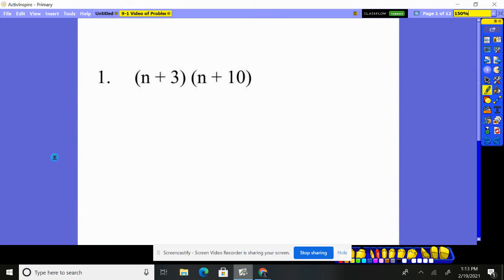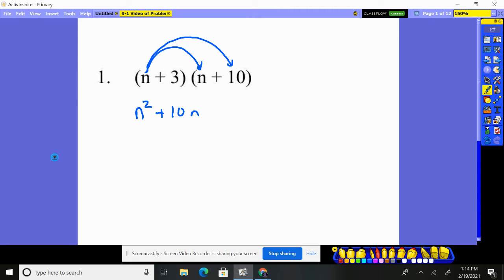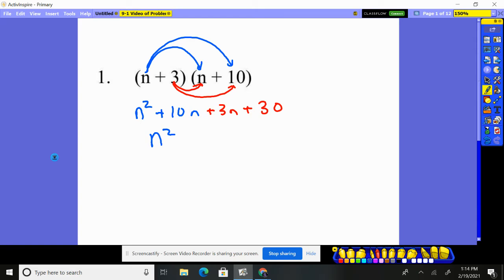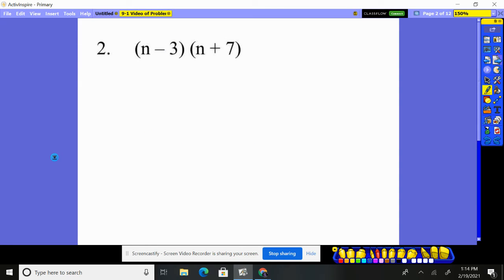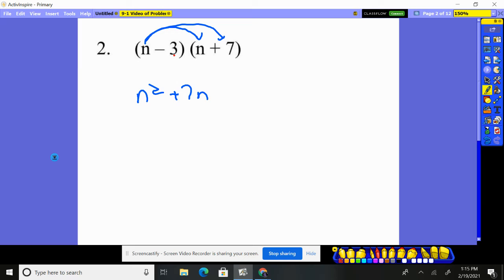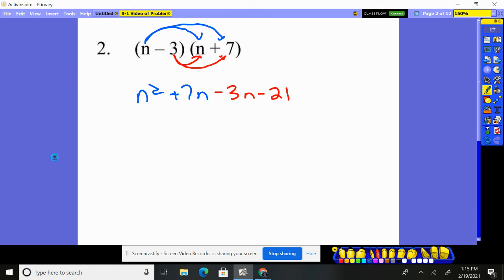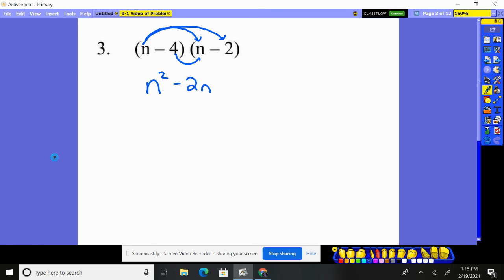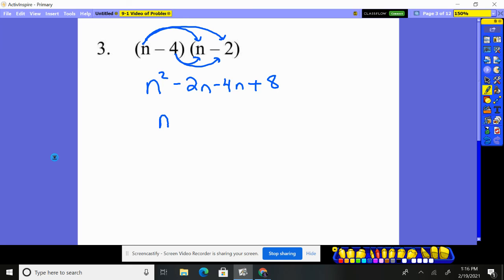Algebra 9-1 #1-3